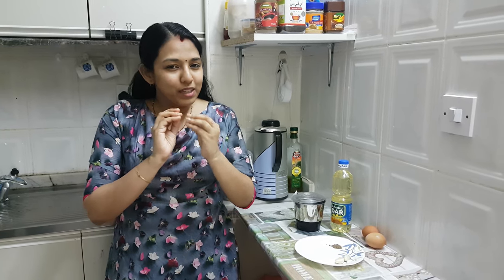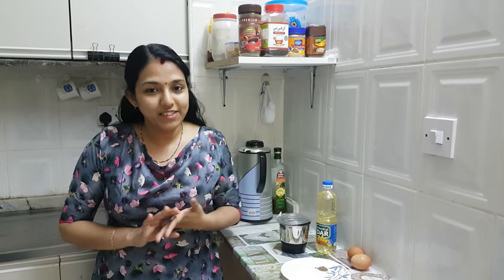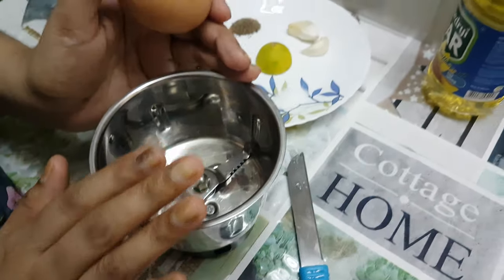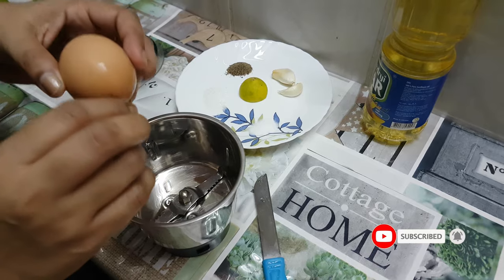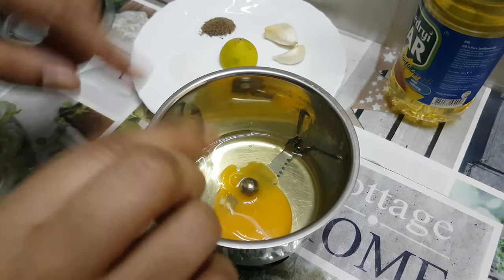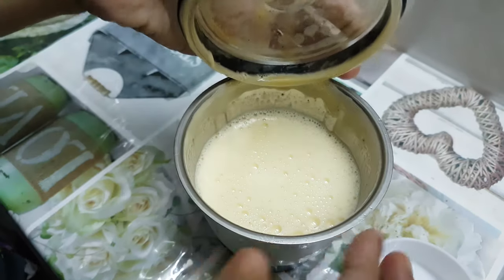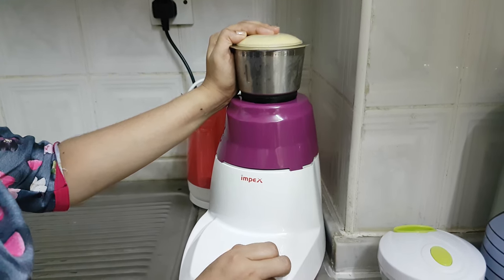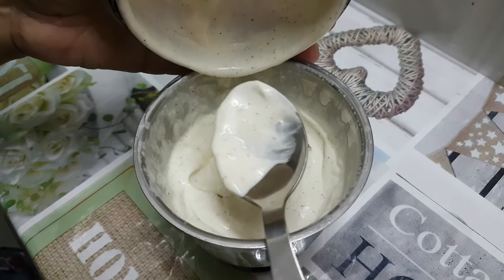Easy Tasty Homemade Mayonnaise - 5 മിനിറ്റ് കൊണ്ട് മയോണൈസ് വീട്ടിൽ തന്നെ ഉണ്ടാക്കാം.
MAYONNIASE- 5 മിനിറ്റ് കൊണ്ട് മയോണൈസ് വീട്ടിൽ തന്നെ ഉണ്ടാക്കാം.

1 egg
sugar 1 pinch
pepper 1 pinch (optional)
salt as needed
1/2 cup oil
2-3 tsp lemon juice